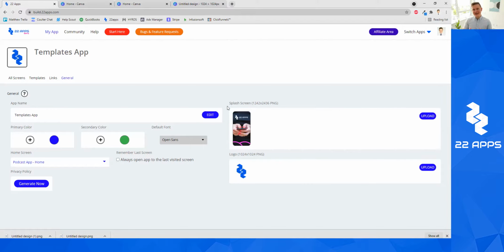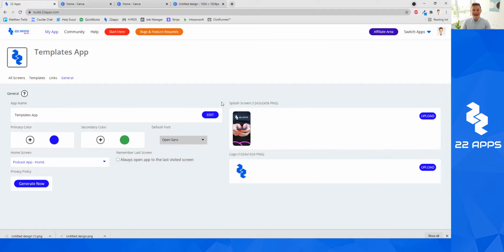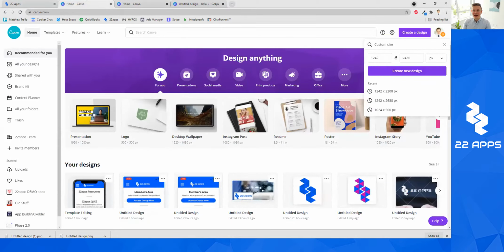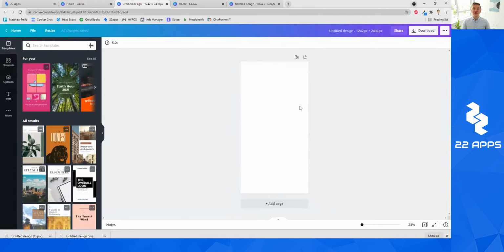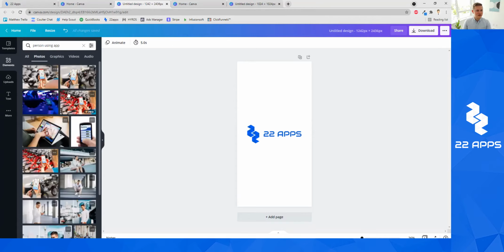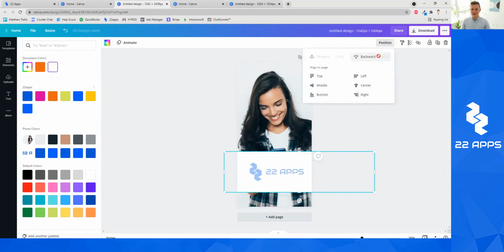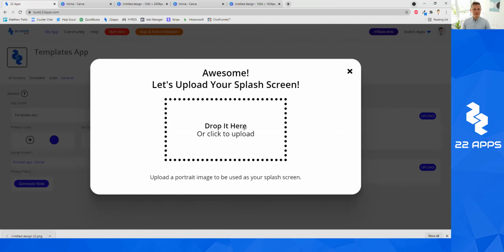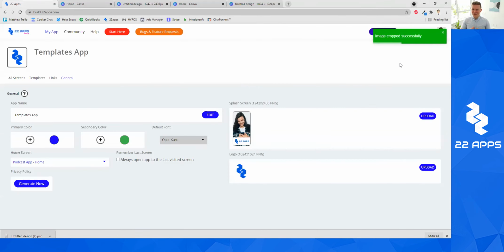How to Add Your Splash Screen in 22apps